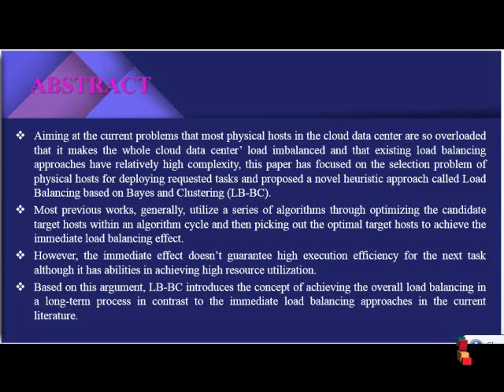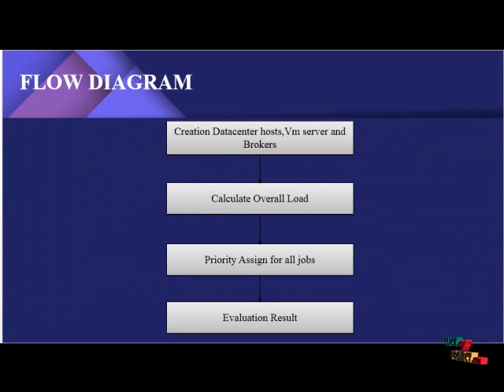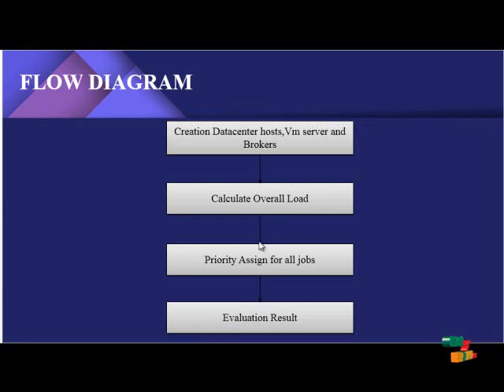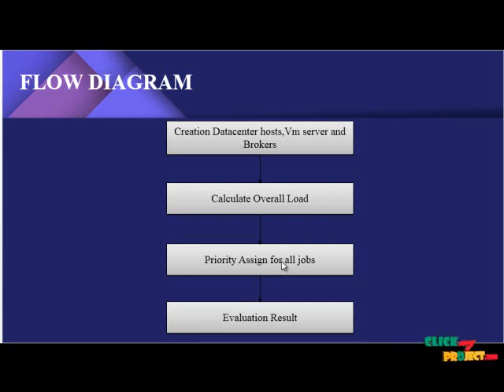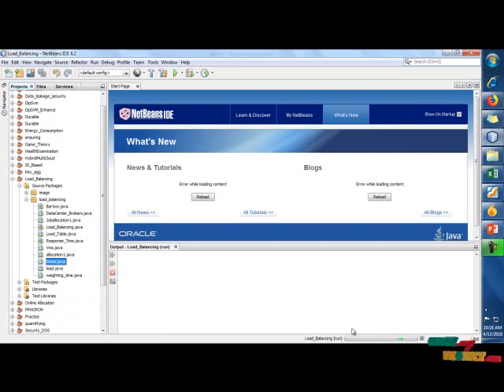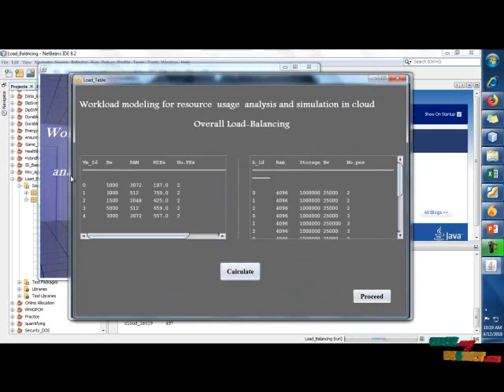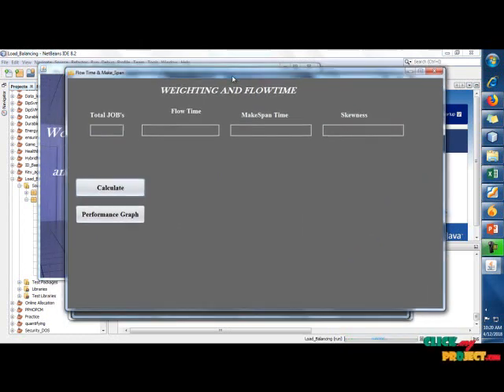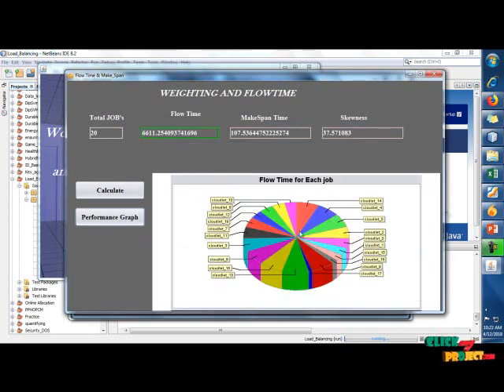Workloadmodelingforresourceusageanalysisandsimulationincloudcomputing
Including Packages
* Base Paper
* Complete Source Code
* Complete Documentation
* Complete Presentation Slides
* Flow Diagram
* Database File
* Screenshots
* Execution Procedure
* Readme File
* Addons
* Video Tutorials
* Supporting Softwares

Specialization
* 24/7 Support
* Ticketing System
* Voice Conference
* Video On Demand *
* Remote Connectivity *
* Code Customization **
* Document Customization **